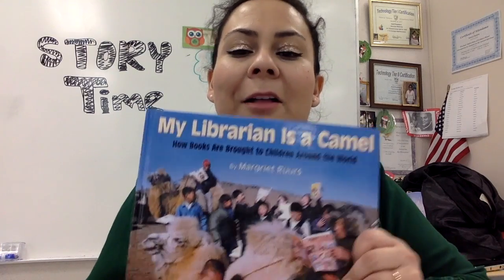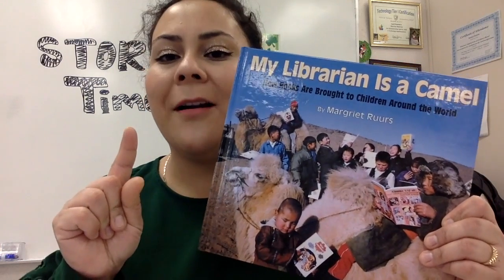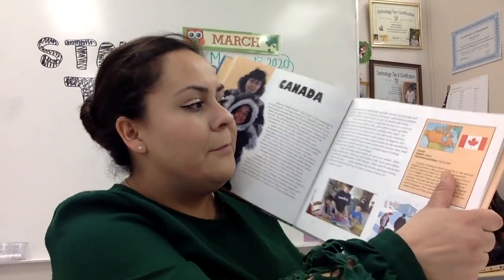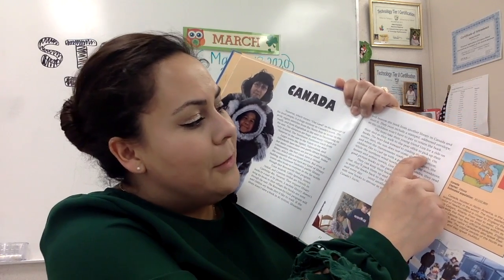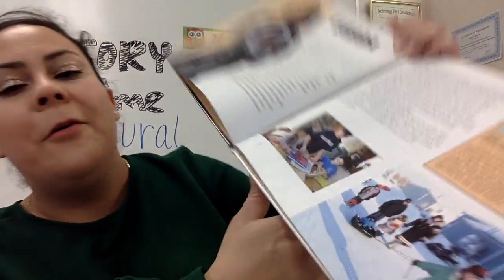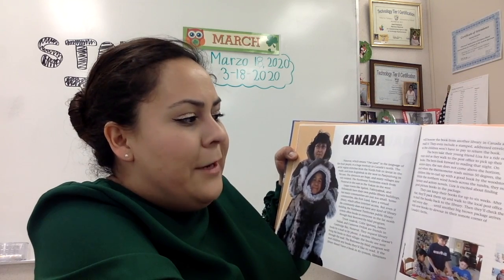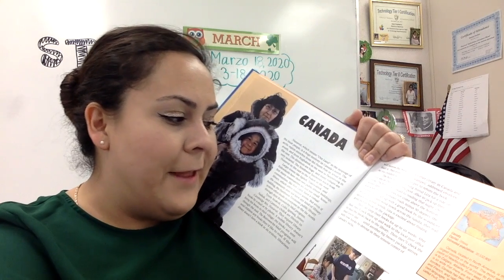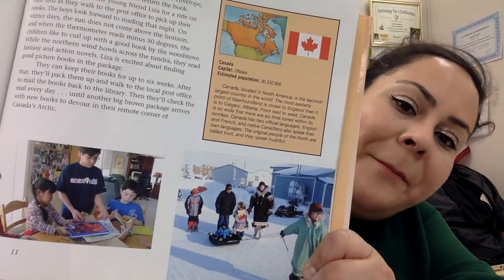A page from My Library is a Camel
This video is about Canada's rural libraries.